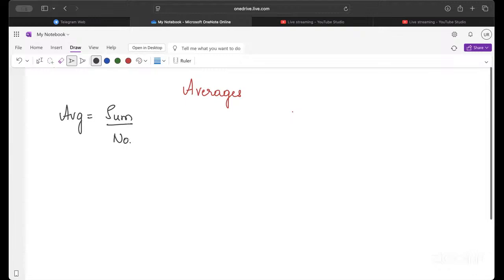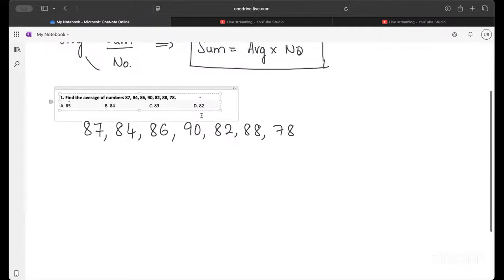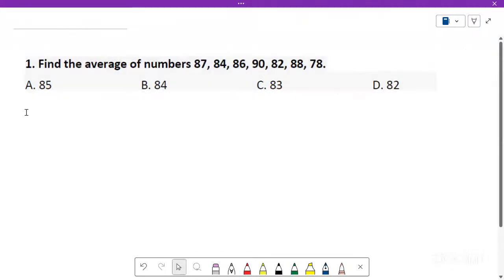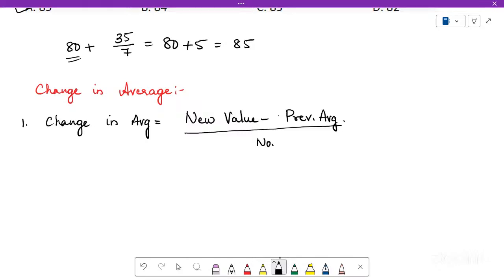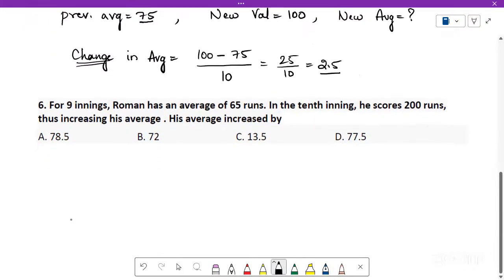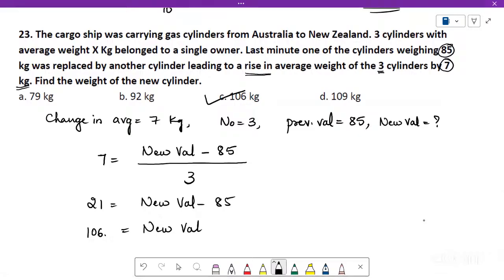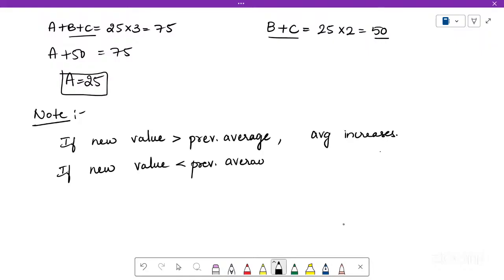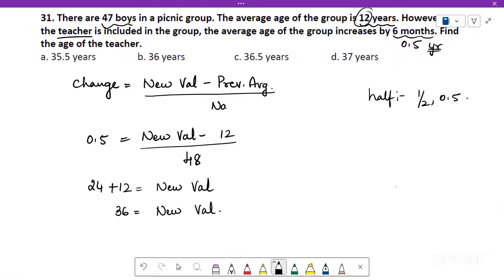Numerical Ability - Averages Part 1 | PGCET 2025 Exam Preparation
Hello Learners,
In this playlist, you will get complete information on PGCET MBA/MCA exam syllabus, exam pattern, Video lectures, Solutions to previous year question papers, etc.

Join our whatsapp group using the below link for receiving notes and practice questions: